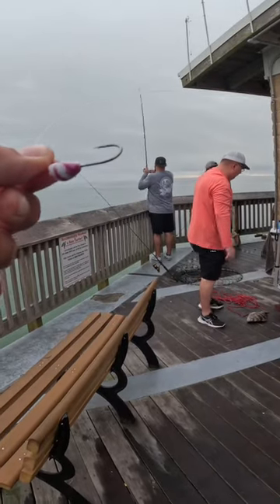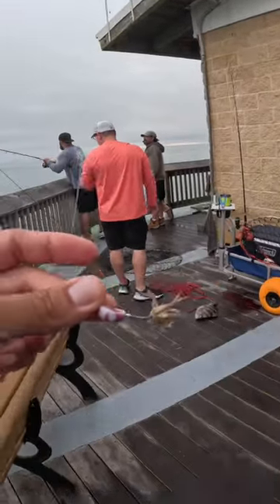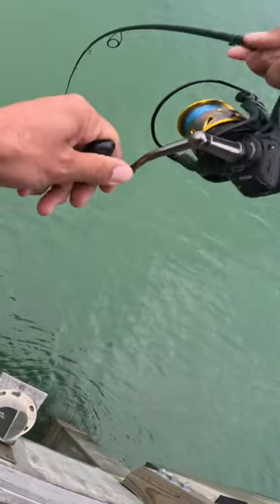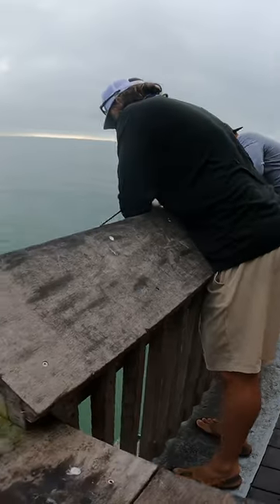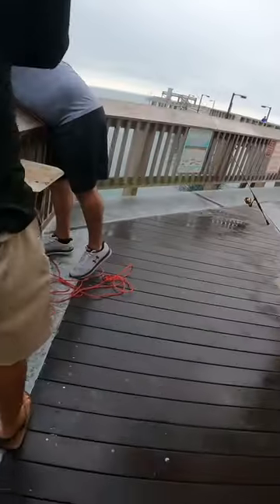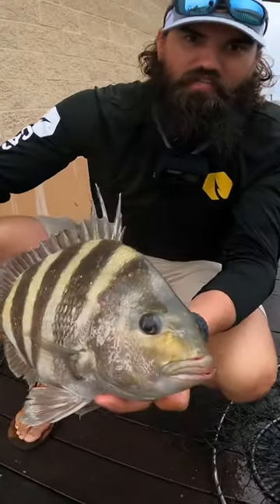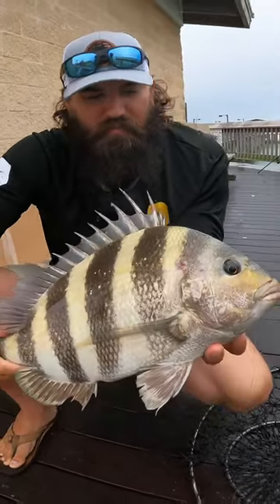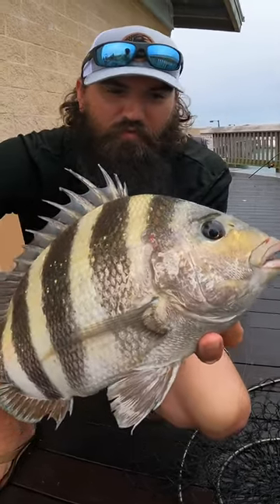This jig catches all the pier fish!